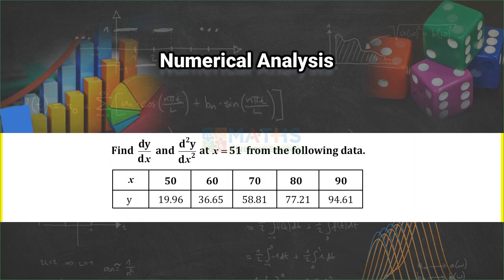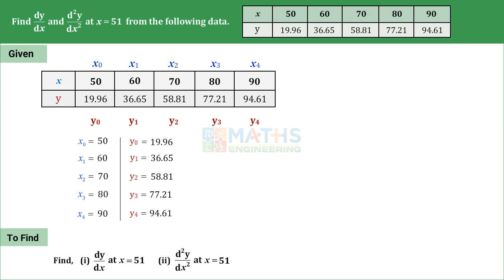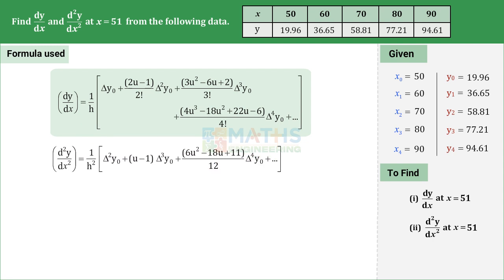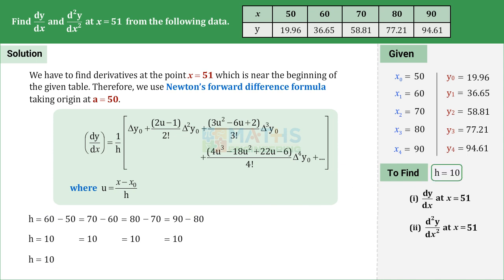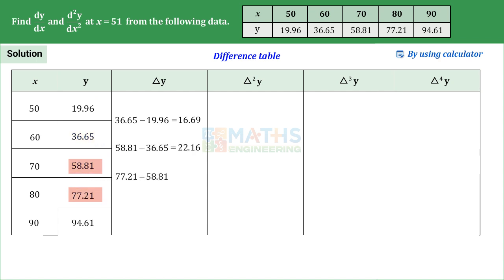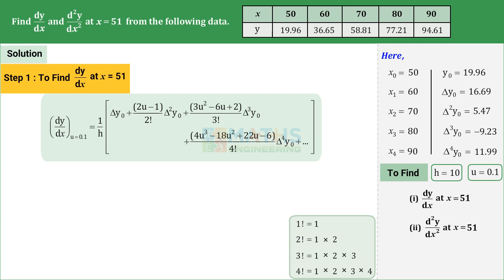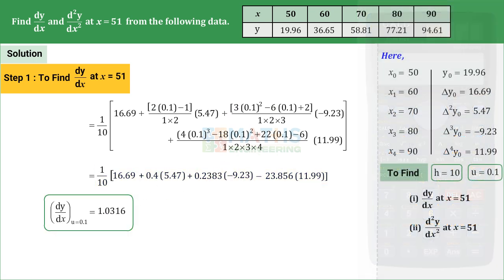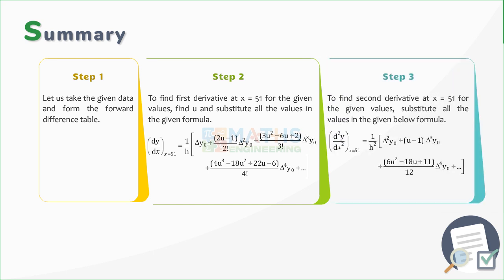Numerical analysis _ Approximation of derivatives using interpolation polynomials_ maths.engineering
Explore the world of engineering mathematics with our comprehensive video tutorials designed for college students. Our channel offers a wide range of solved problems across various mathematical topics to make learning easier and more engaging. Whether you're tackling calculus, linear algebra, or any other mathematics subject, our videos provide clear explanations and step-by-step solutions.

Our platform serves as both an instructional guide for faculty and a self-learning tool for students, offering a complete digital resource for all engineering mathematics topics.

We are pioneers in using immersive video solutions, featuring animations and quick tips to simplify complex concepts. Our aim is to help students excel in their exams and gain a solid understanding of mathematics principles through engaging and accessible content